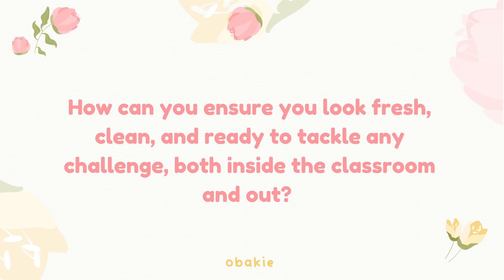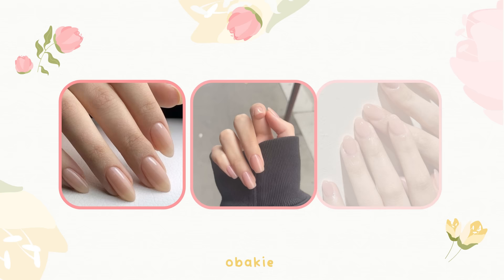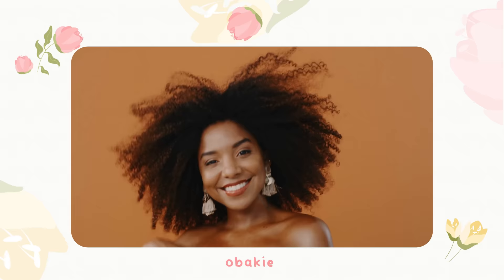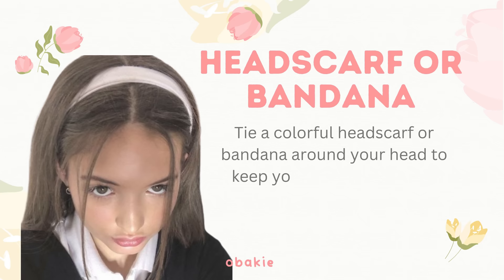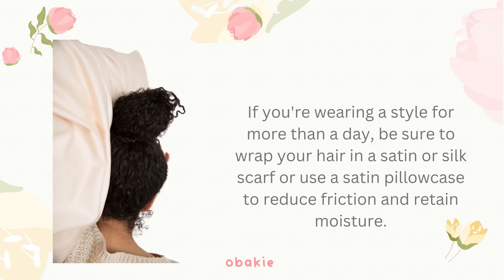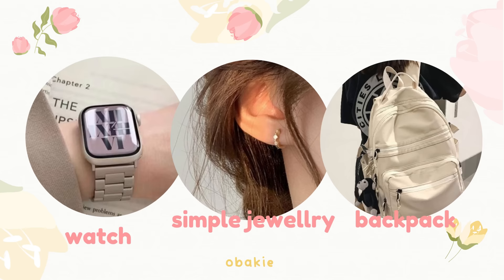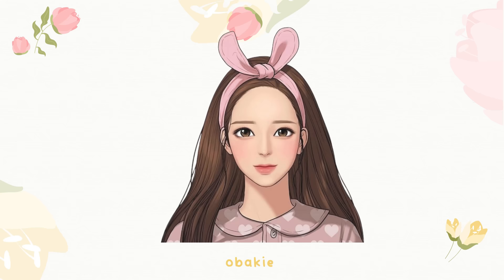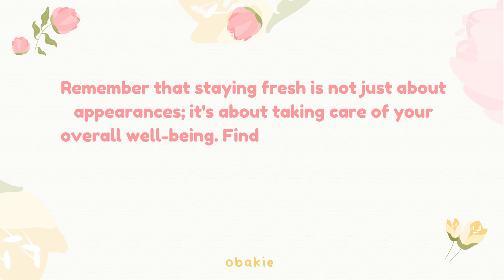how to STAY FRESH & clean all day in SCHOOL (avoid school air)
💌 welcome *:･ﾟ✧

Thank you for clicking on today's video. I hope you're safe and doing well. Please take care of yourself and don't forget to stay hydrated. ♡

 If you are the one who owns some of those, kindly email me or message me on my social media accounts if you want it to be removed or put credits on it.